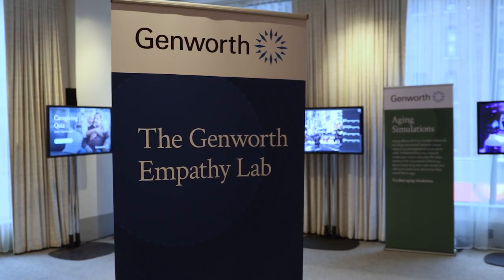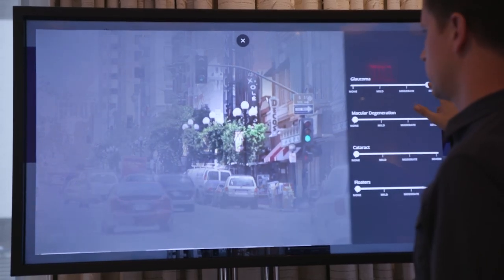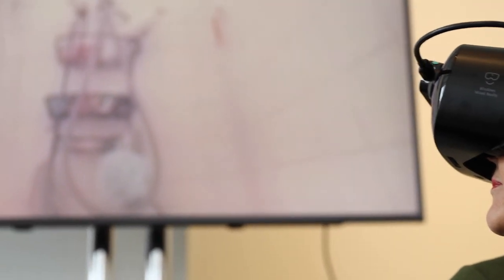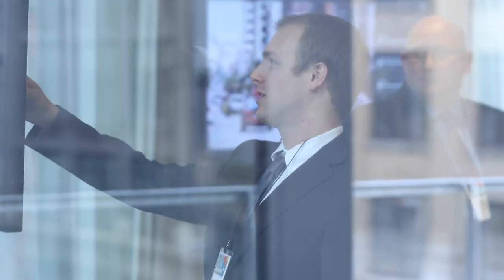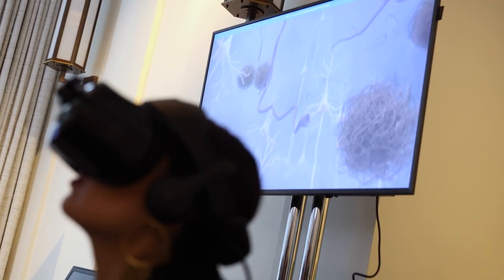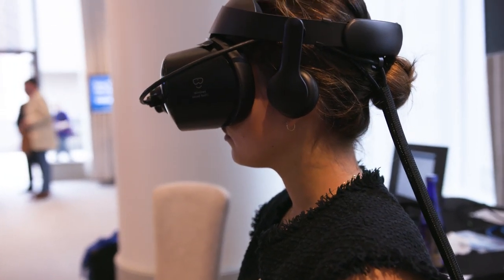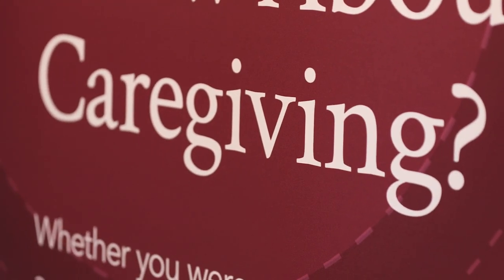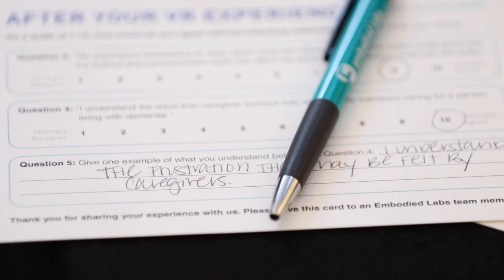Aging Up 2019 Recap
On October 30, 2019, Genworth partnered with the Atlantic to host "Aging Up" and unveil its Empathy Lab.